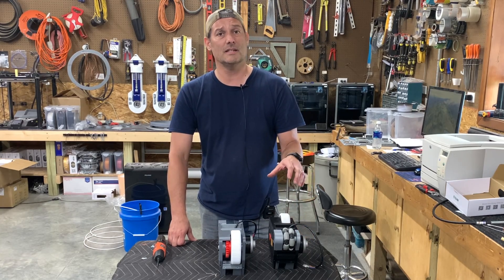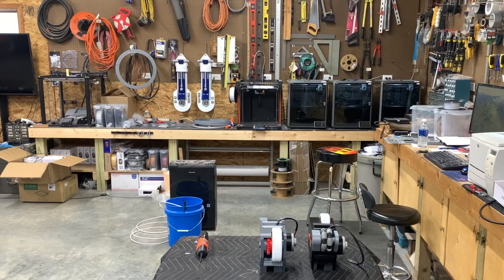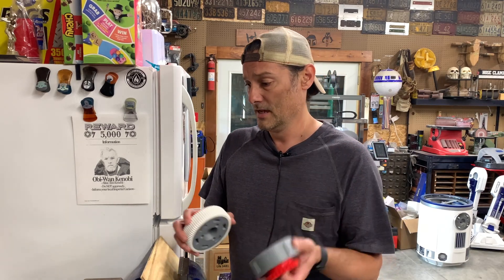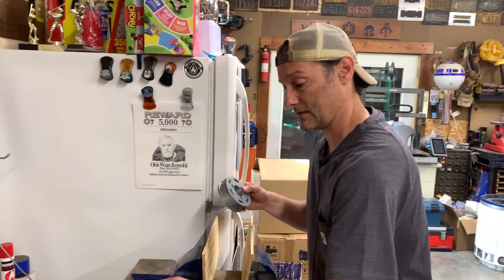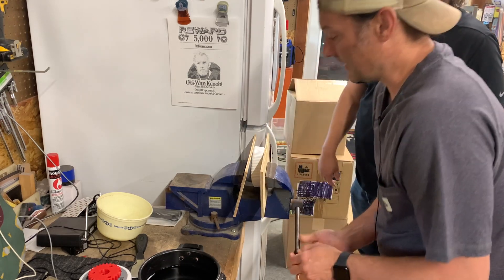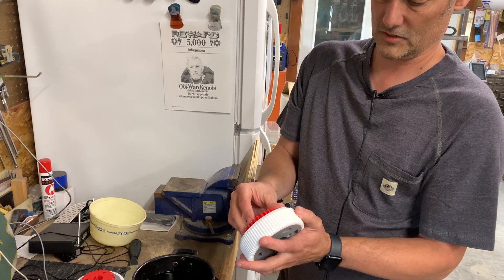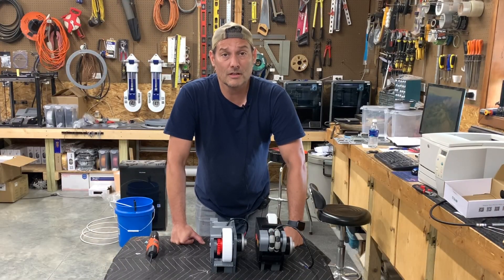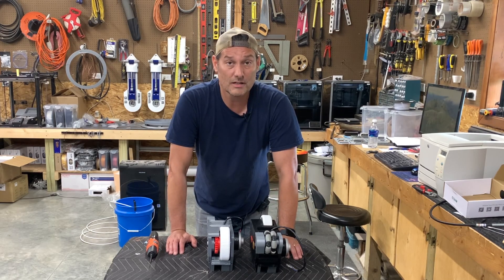R2-D2 FOOT DRIVES! R2 (Build Part 6)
Foot drive overview for MrBaddeley printed droid.

608ZZ Bearings
606ZZ Bearings

These files are from MrBaddeley Printed Droids.  Coz3D does not sell these files.